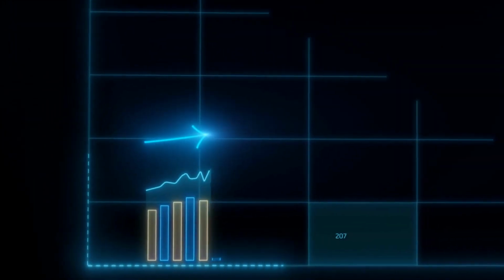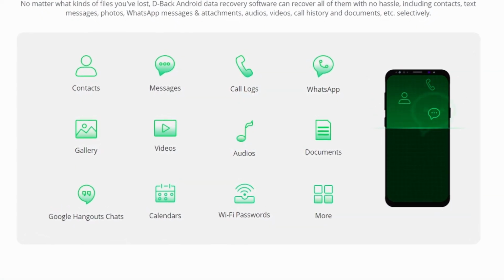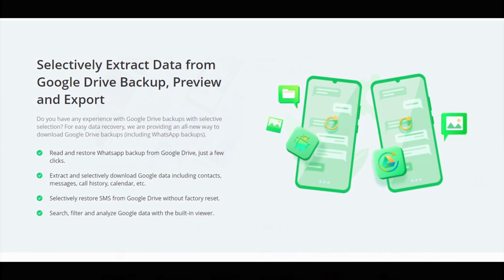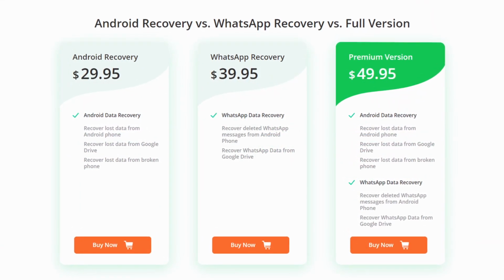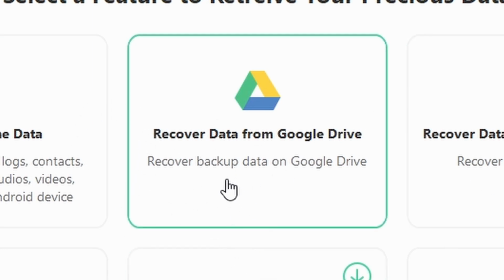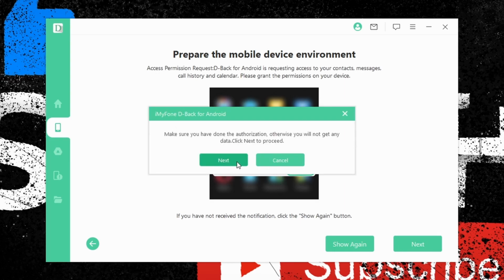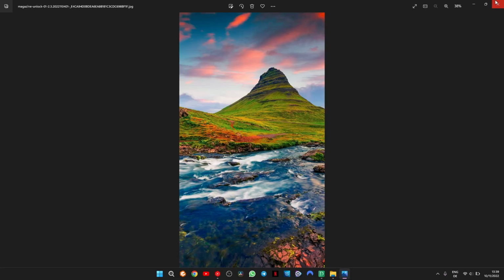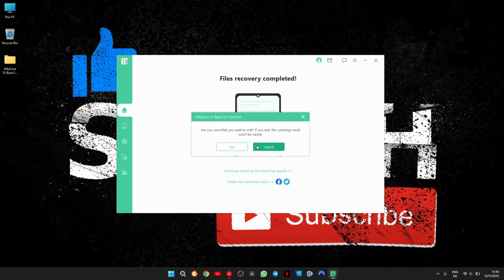How to Recover Deleted Photos from Android Phones Free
How to Recover Deleted Photos from Android Phones Free -- iMyFone D-Back Android Data Recovery

iMyFone D-Back for Android can recover deleted photos and files in scenarios like accidental deletion, system crash, system root, black screen, and more. Provides three modes to recover data from Android devices. Ultra-high-speed data scanning and recovery. Works with both rooted and unrooted phones and you can even preview the data and perform selective recovery.

Cheers!